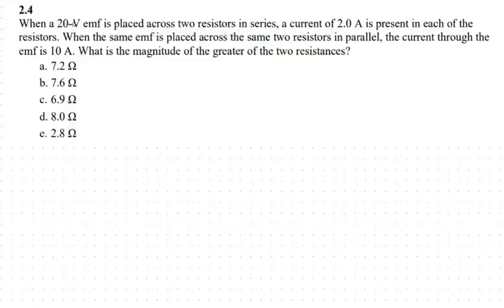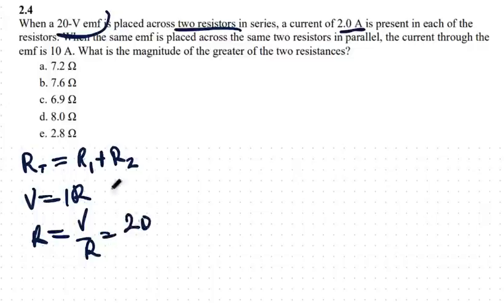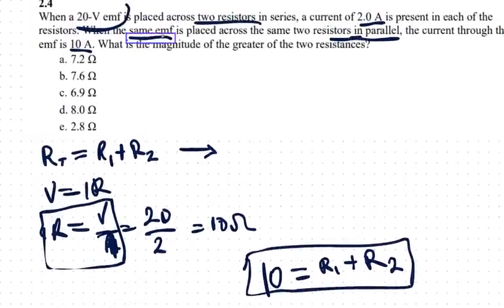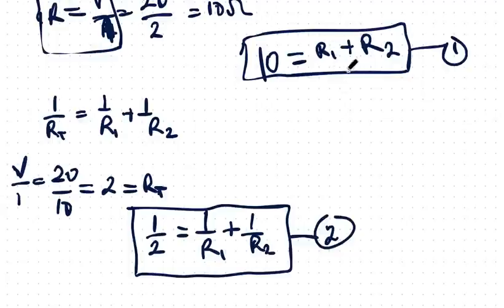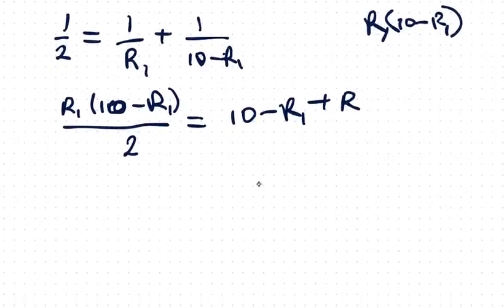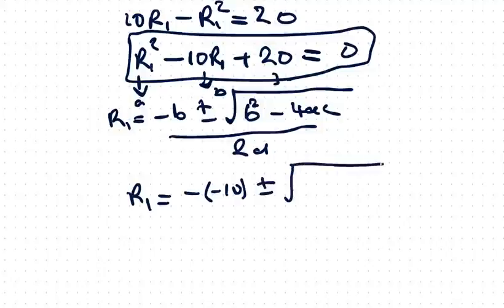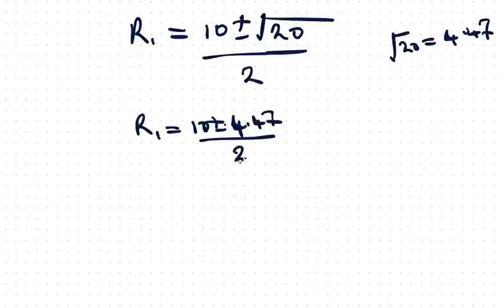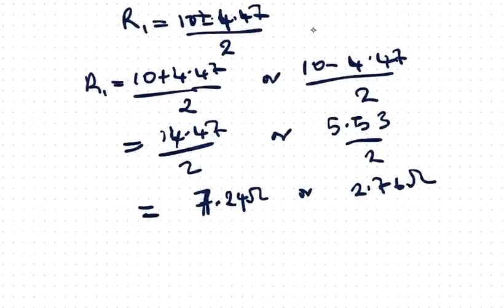Solution to resistor leading to quadratic equation